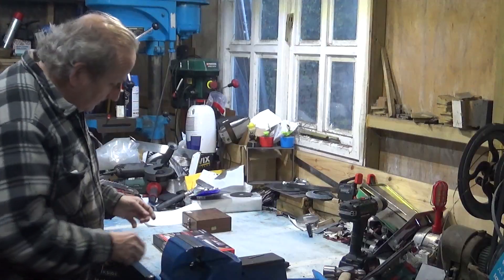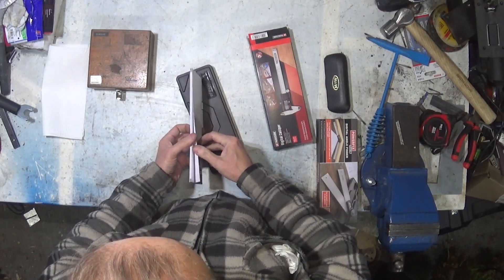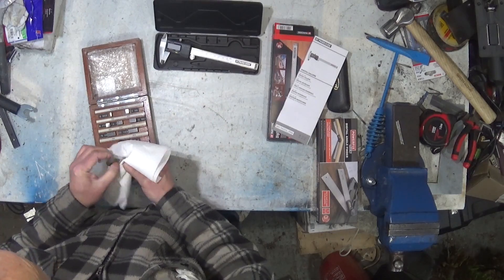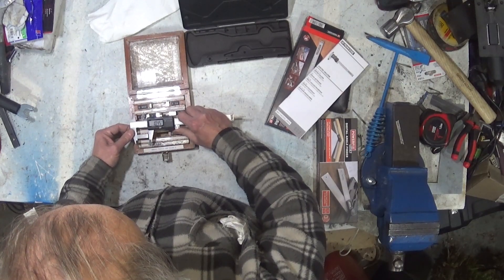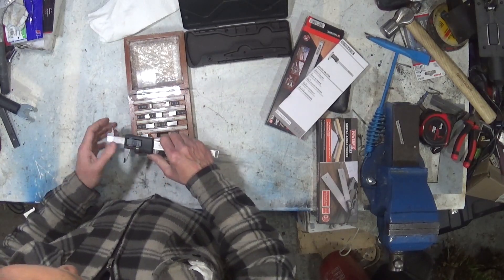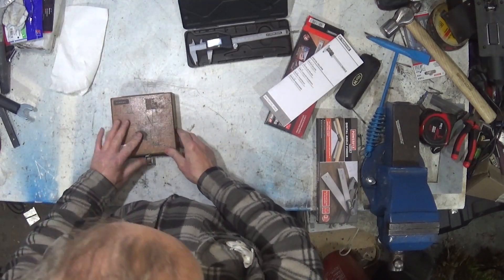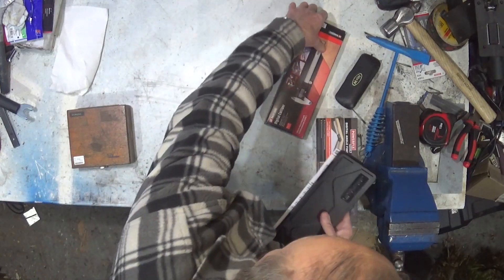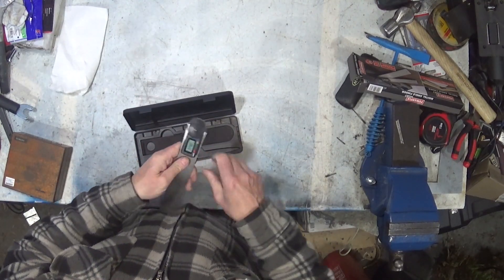Lidl Parkside Digital Calipers Digital Angle Finder Review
Lidl will have their digital calipers and digital angle finder from Parkside in on Sunday the 9th of May. Here is a quick review.